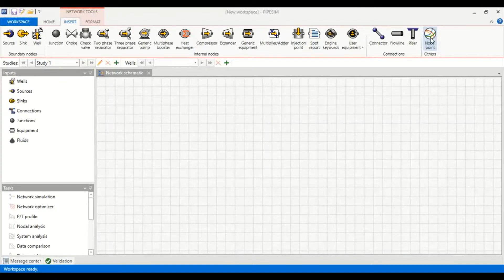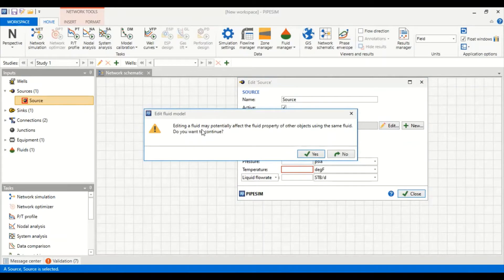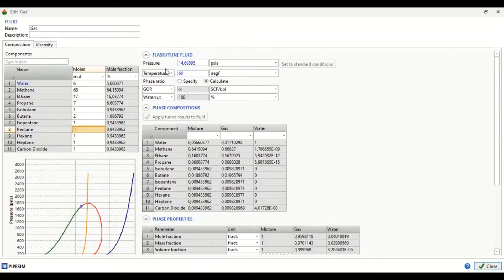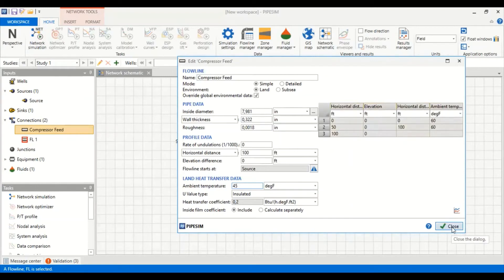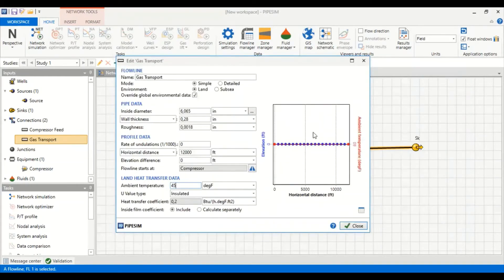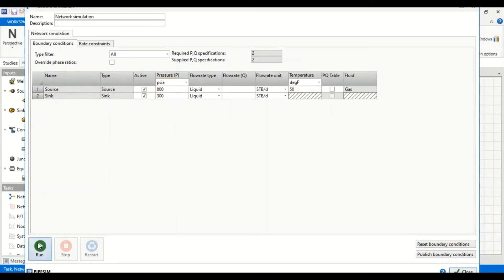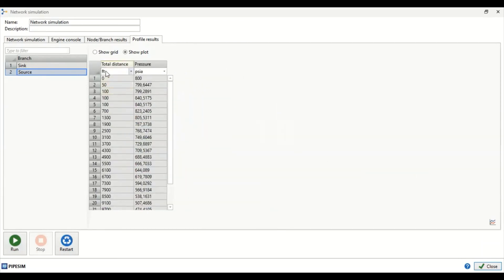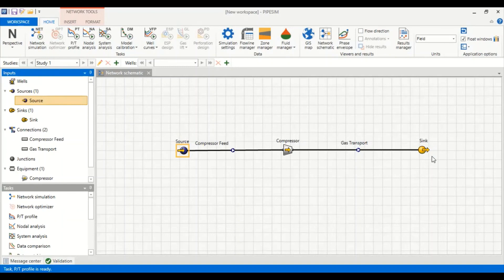Pipesim Network 5: Natural Gas Trunkline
Natural Gas Trunkline in Pipesim